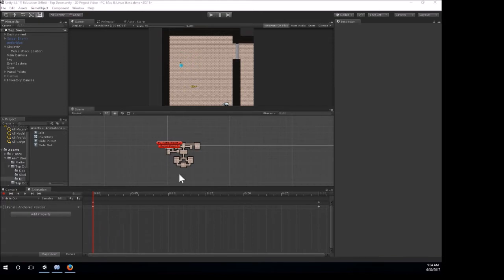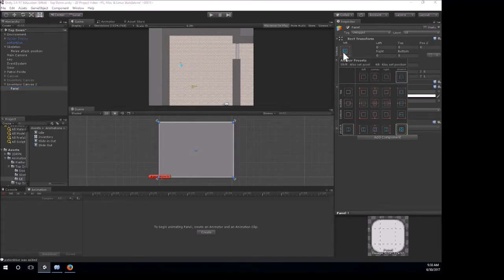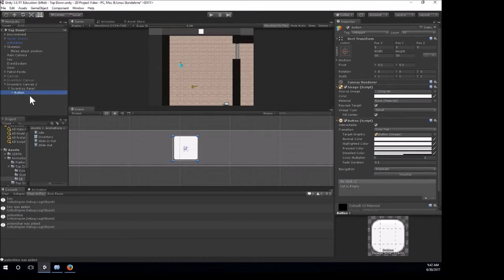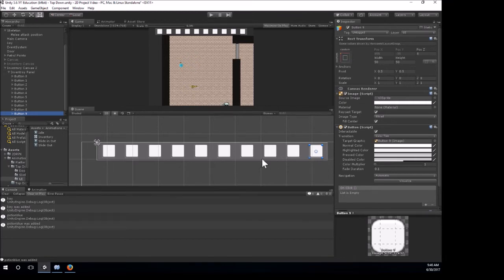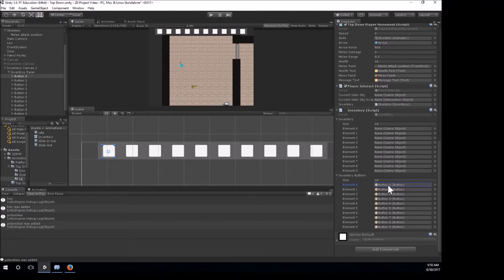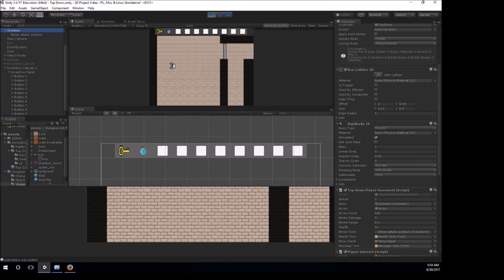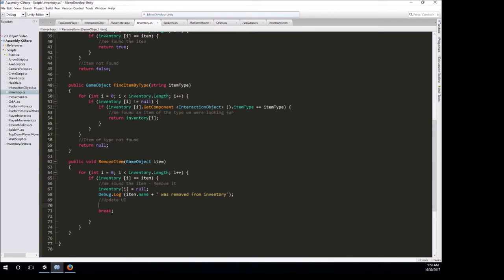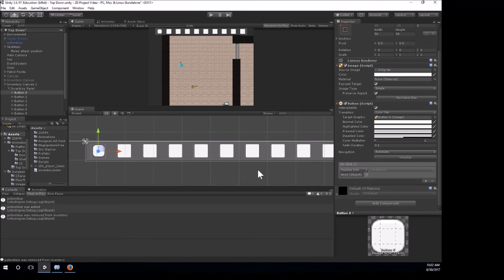Unity 2D Game Basics - Adding Inventory UI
In this video we look at how to add a graphical UI to display our inventory.